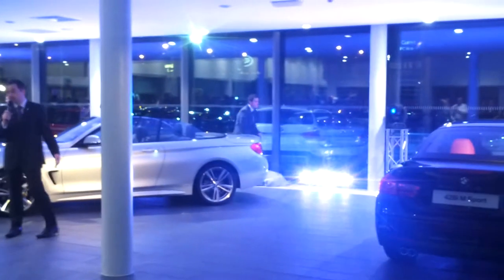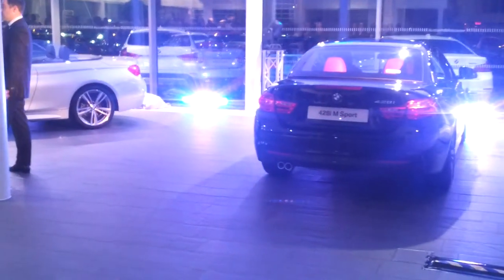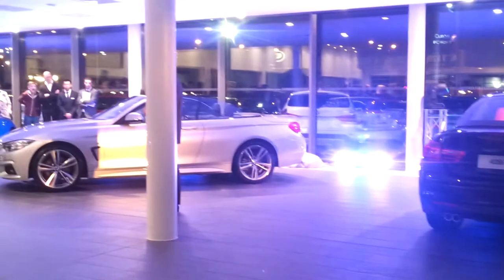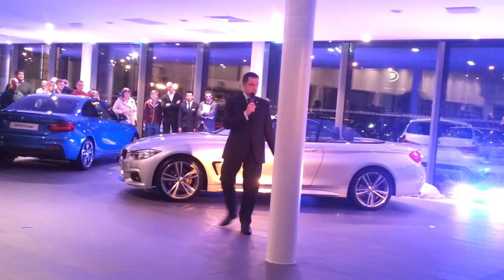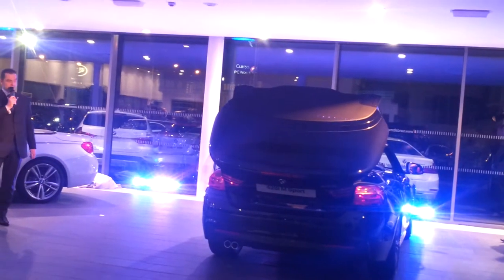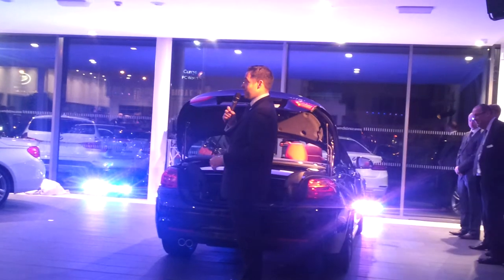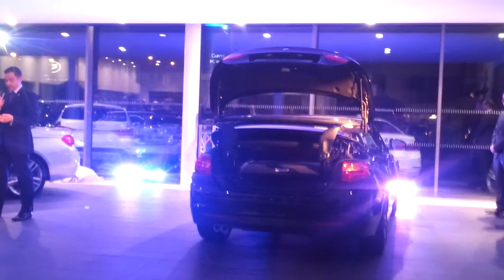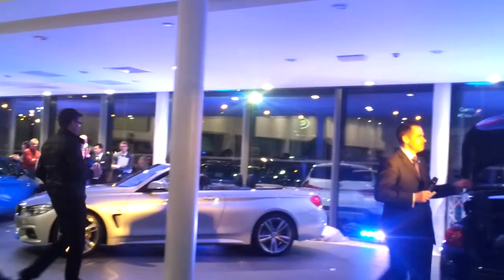2 Series Coupe & 4 Series Convertible Launch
BMW Launch Event @ Sandal BMW Huddersfield